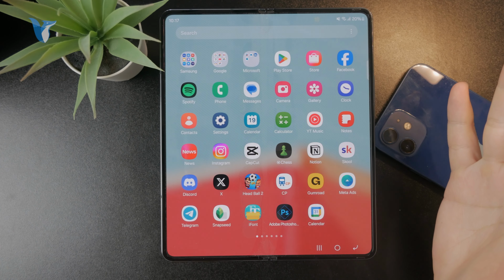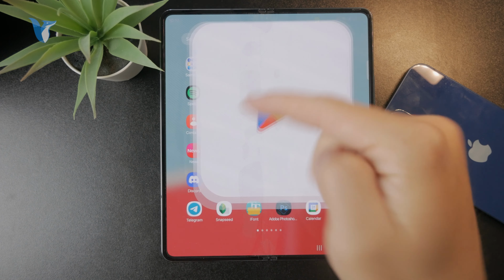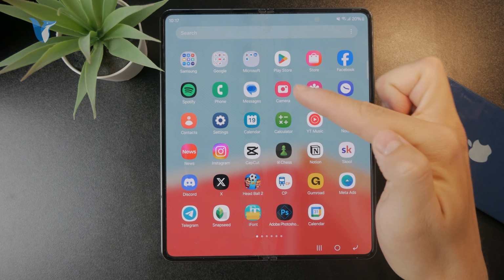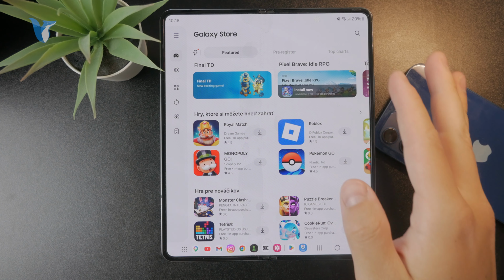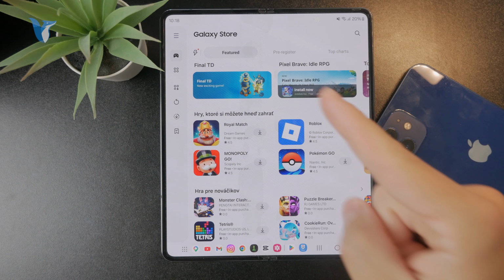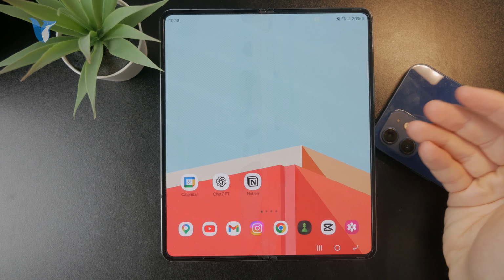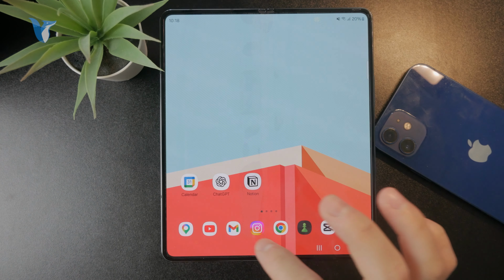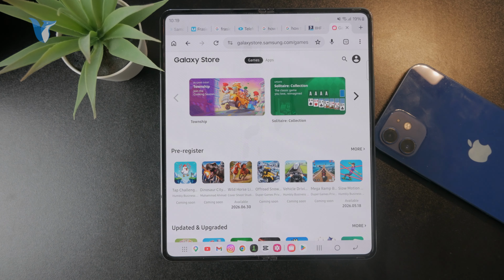How to Access Galaxy Store on Android (tutorial)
In this quick step-by-step tutorial, we'll show you exactly how to find, access, and use the Galaxy Store on your Android device to download exclusive apps, updates, and themes.